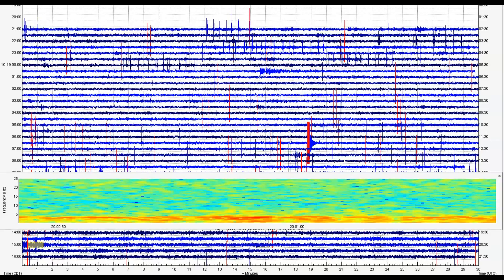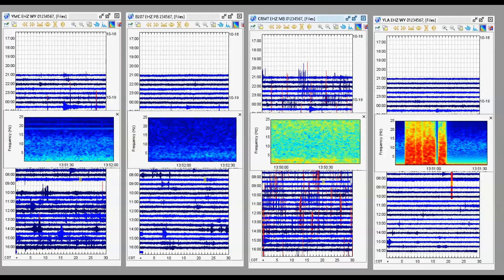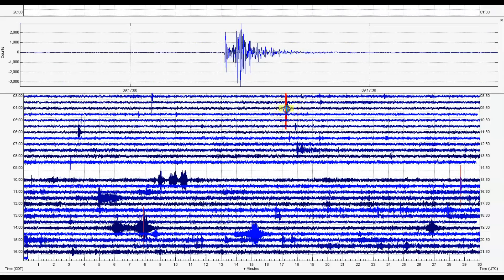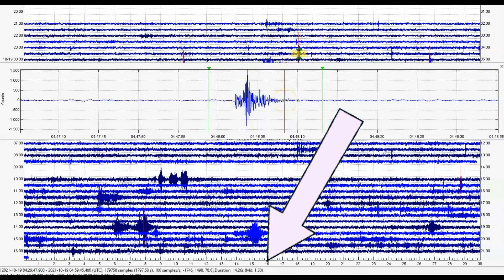Yellowstone Still Recharging For That Next Eruption, Will it be a Doozy?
Credit